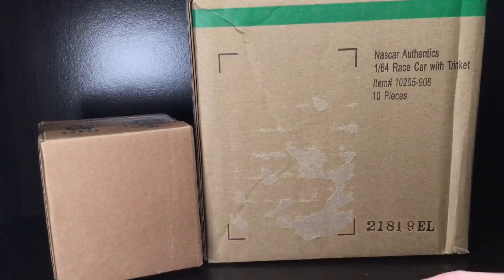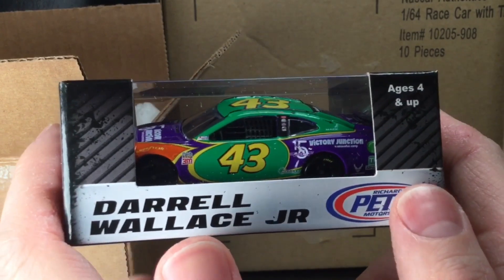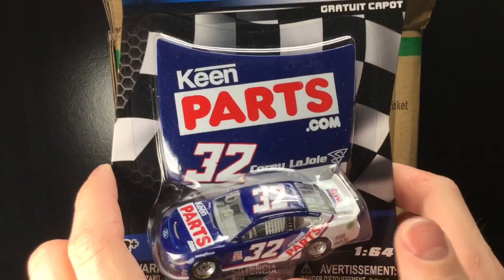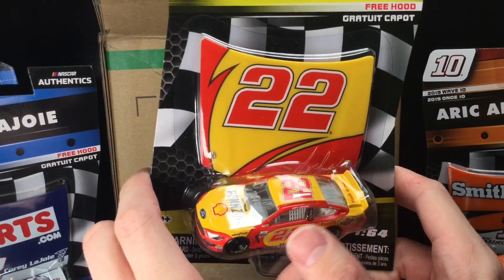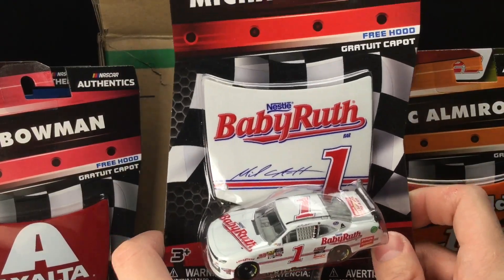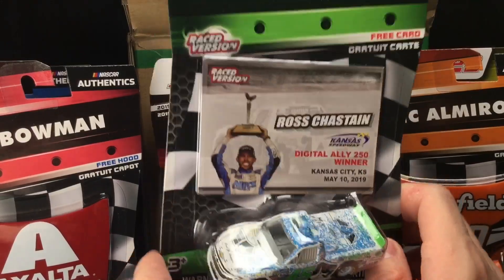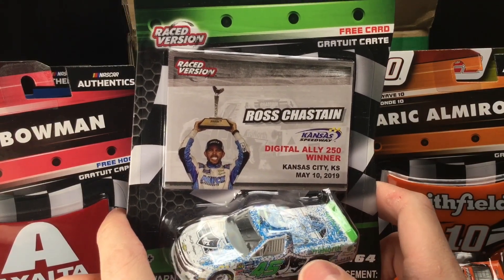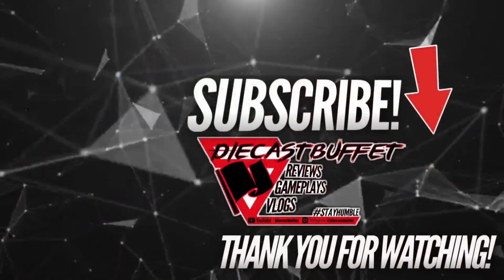I GOT WAVE 10 EARLY! UNBELIEVABLE DIECASTS!!! (Nascar Diecast Haul Unboxing - January 7th, 2020)